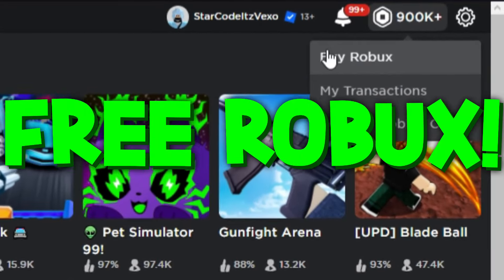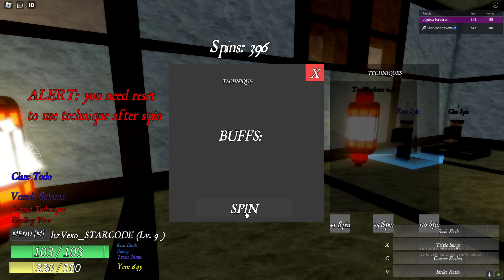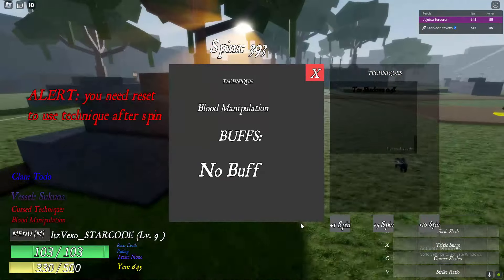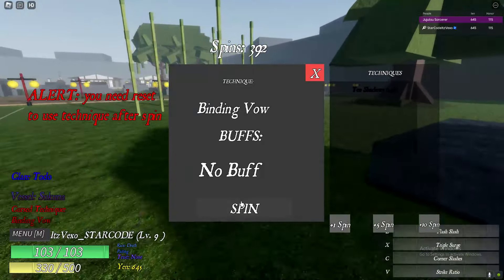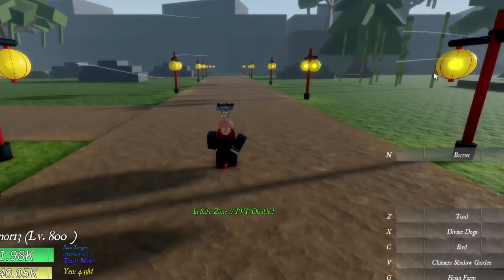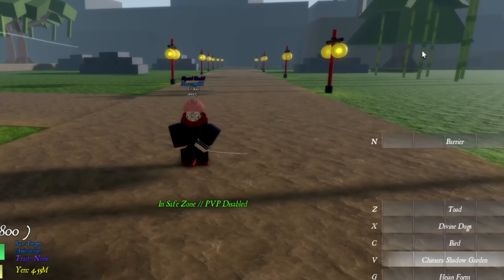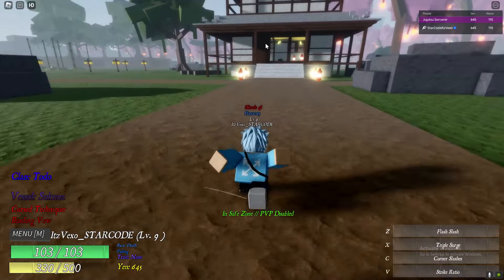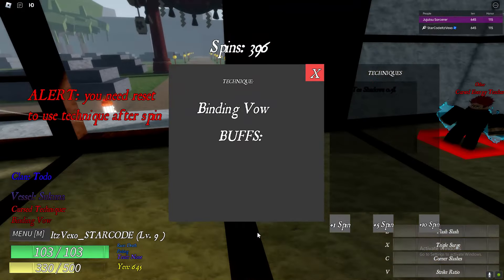HOW TO GET TEN SHADOWS SHOWCASE in JUJUTSU LEGACY! ROBLOX